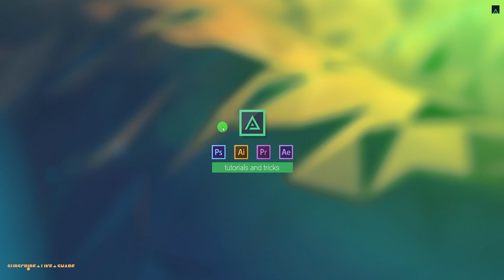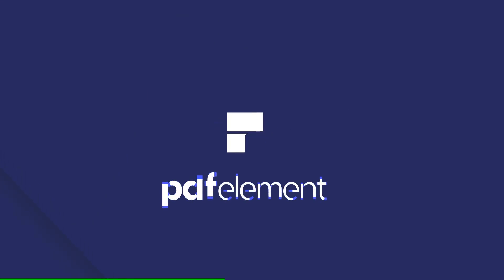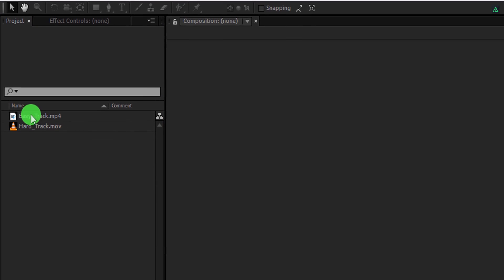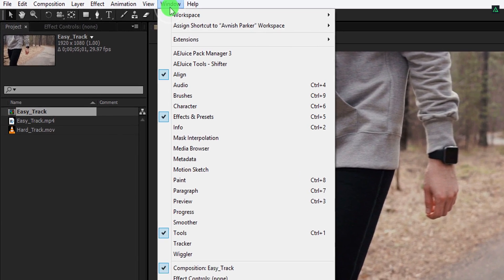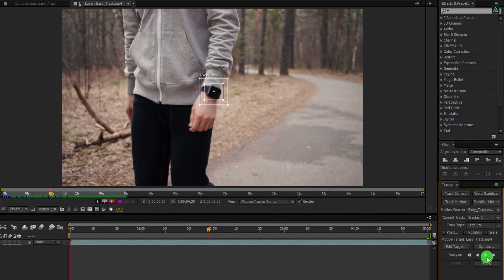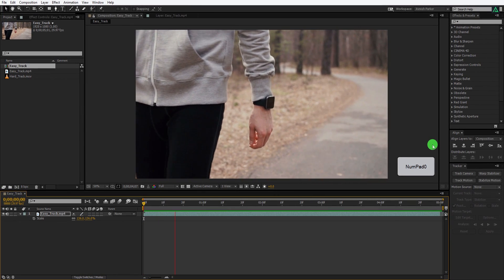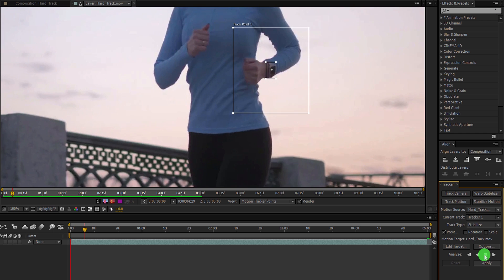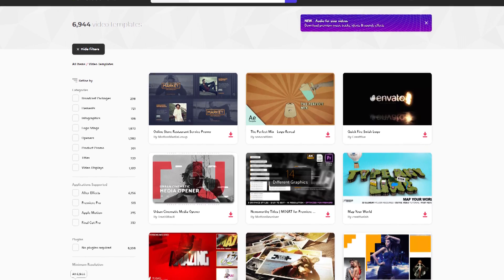Object Tracking in After Effects - After Effects Tutorial - Stabilize Object Look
Hey Everyone,
Welcome back again. Have you seen the Beats By Dre Ad? Where it looks like the Camera has been mount over the Earphone. I know you did. This is what we are trying to do today. There are many tutorials available on YouTube for the same effect, but we are going to take a look at tracking in a proper way. This tutorial is also going to cover how to track object in after effects, object tracking after effects, how to track in after effects, after effects motion tracking, beats ad tutorial, beats ad tracking, stabilize object after effects, after effects video editing, after effects tracking tutorial and more. So watch your object to be tracked, and create some cool effect.